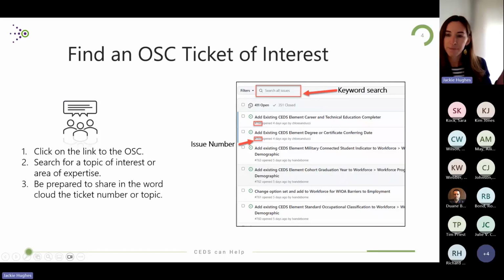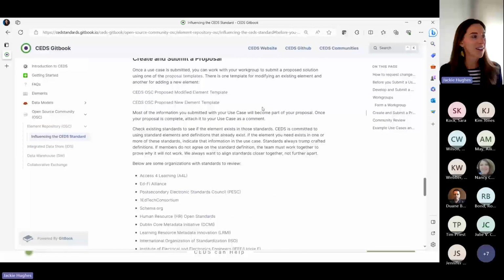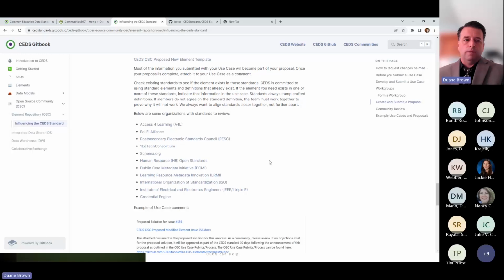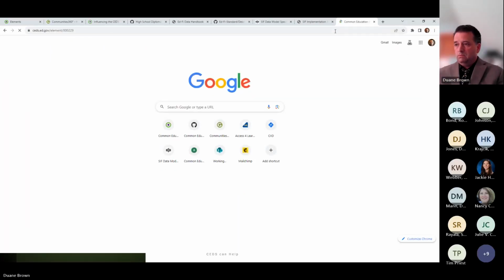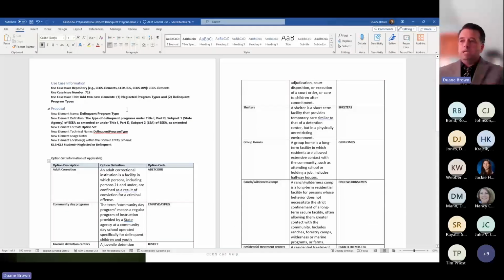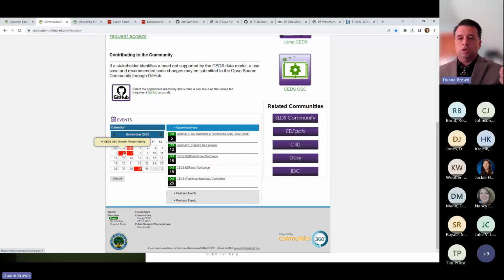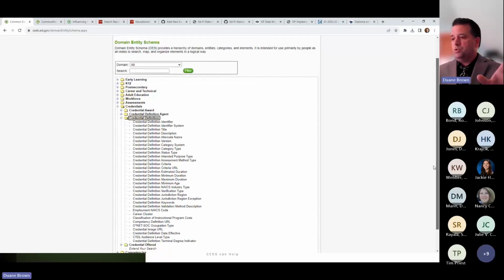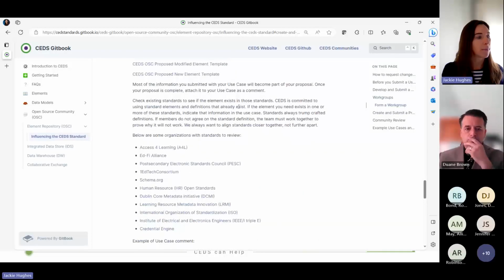CEDS OSC Webinar 2: You Submitted a Ticket to the OSC…Now What?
In this video, you will learn how to move your OSC ticket forward. The OSC process isn’t a solo endeavor. It utilizes the full community. During this webinar, learn how to leverage the OSC space to form a workgroup to collaborate with colleagues across state lines to push the use case forward and how to research other standards and state websites for relevant information applicable to your ticket.

//About CEDS:
CEDS is an education data management initiative whose purpose is to streamline the understanding of data within and across P-20W institutions and sectors. The CEDS initiative includes a common vocabulary, data models that reflect that vocabulary, tools to help education stakeholders understand and use education data, an assembly of metadata from other education data initiatives, and a community of education stakeholders who discuss the uses of CEDS and the development of the standard.